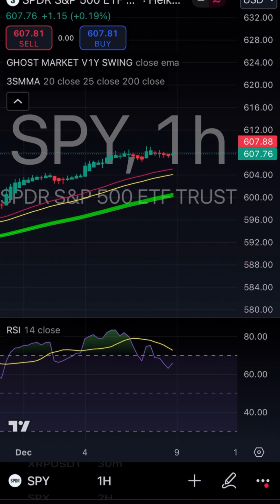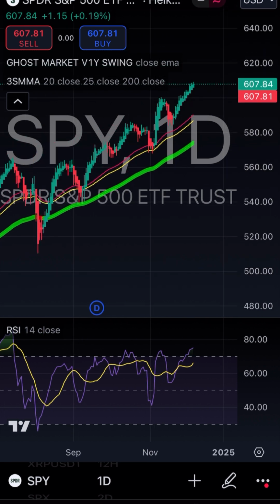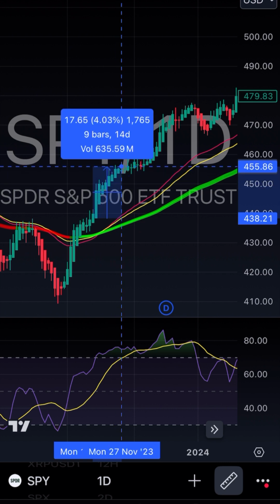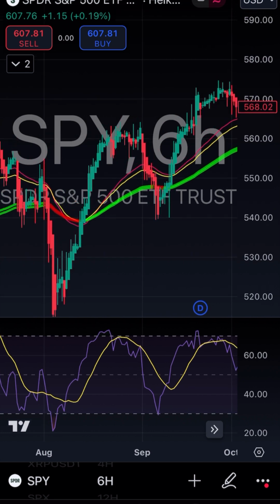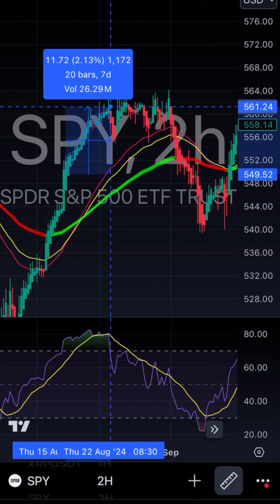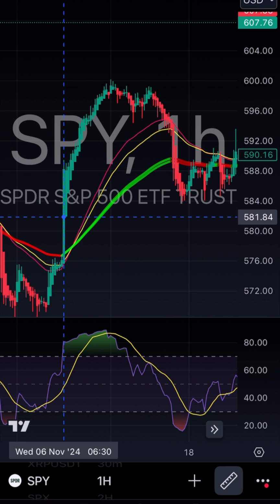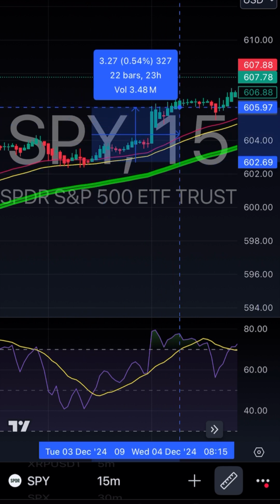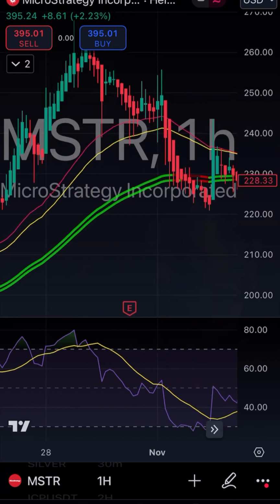How To Trade STOCKS with the 20/25 and 90/95 Crossover Strategy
Summary: How To Trade using two sets of moving averages with the 20 & 25. Also with the 90 and the 95 to establish direction